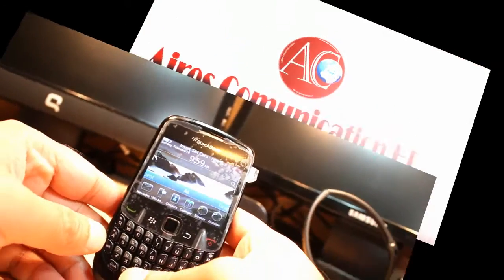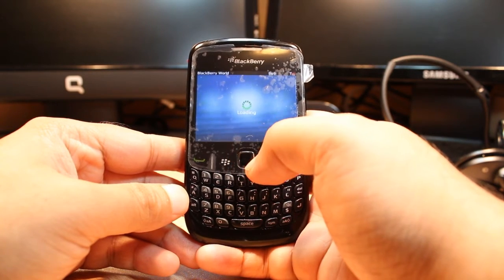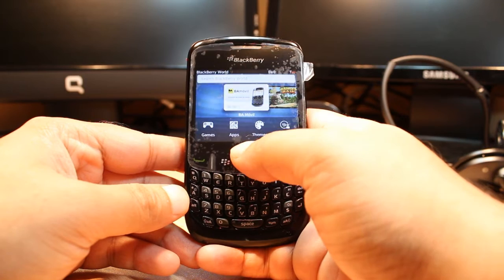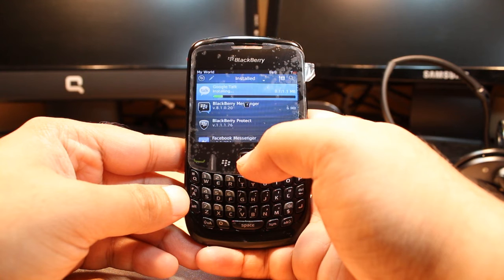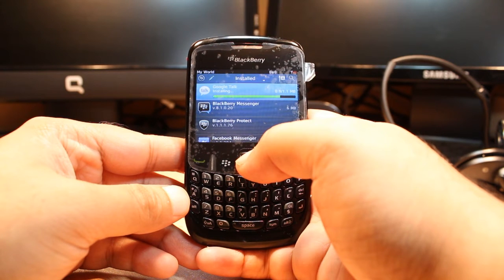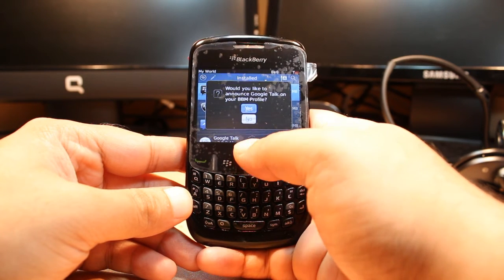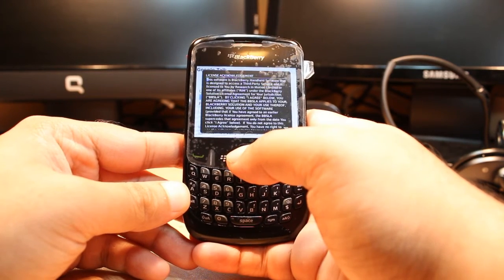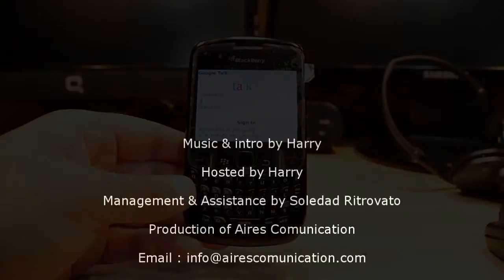Google Talk install to Blackberry Curve 8520